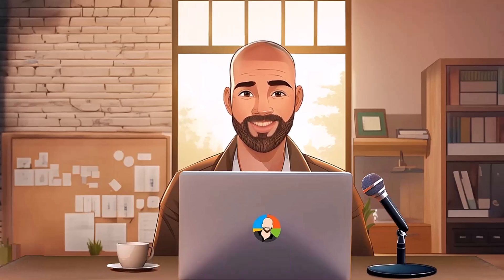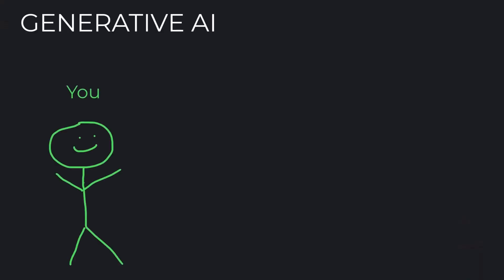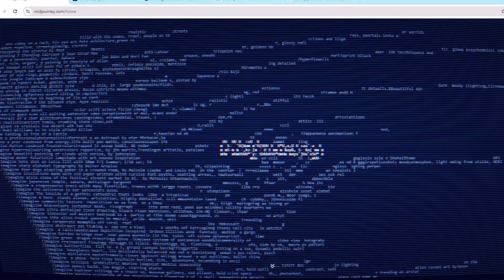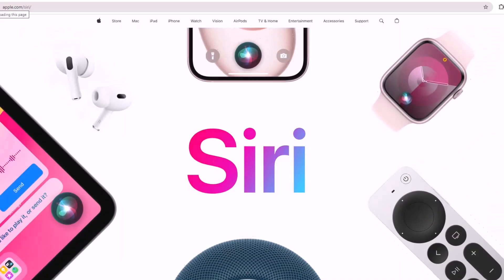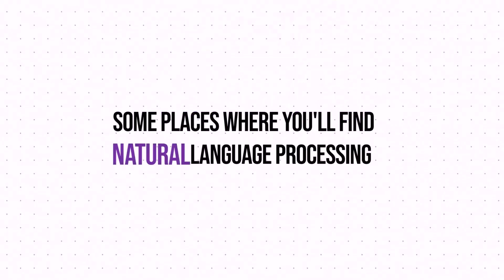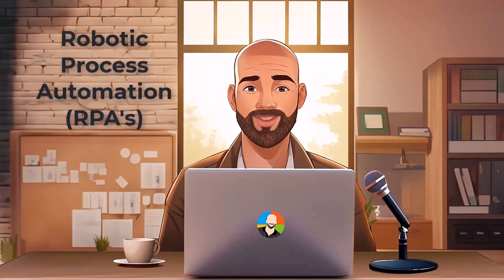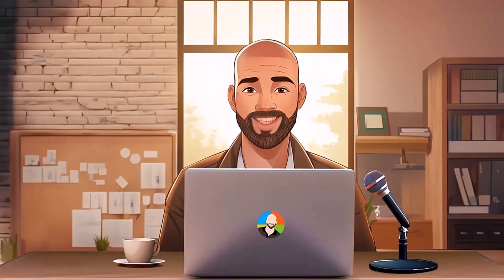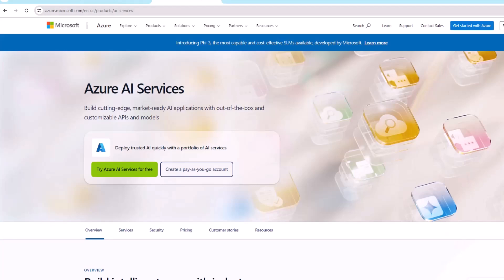Types of AI: Clearly Explained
It's no secret that AI has become predominate in our lives and yet, even though AI as been around for awhile some people find it confusing, overwhelming and intimidating.

So the purpose of this video is to list out and describe some of the more common types of AI you'll encounter, with the hopes of getting you to the point where if you hear a certain type mentioned, you'll understand what it means.

⌚ *TIMESTAMPS*
0:00 Types of AI Intro
0:55 Types of AI covered in this video
1:14 Generative AI
2:37 Large Language Models (LLM's)
3:18 Natural Language Processing (NLP's)
4:17 Robotic Process Automation (RPA's)
5:20 Cognitive Computing
6:03 Affective Computing
6:35 Predictive AI

ICONS: Courtesy of Flaticon

Some of the app tutorials include:
Thanks,
 Professor Cubs